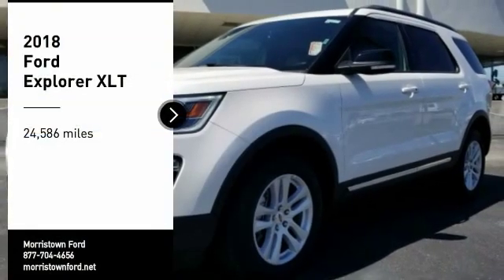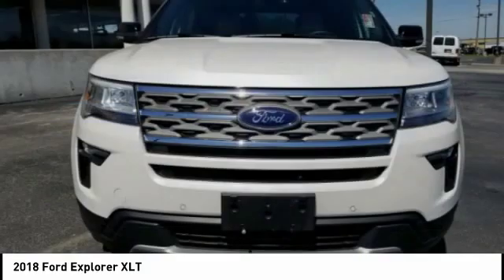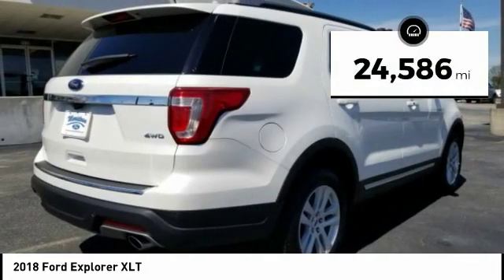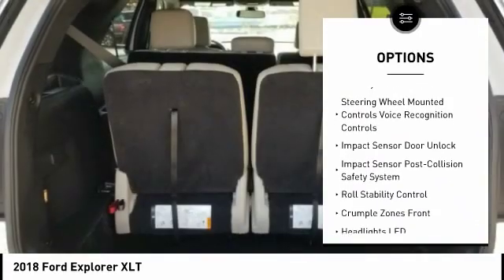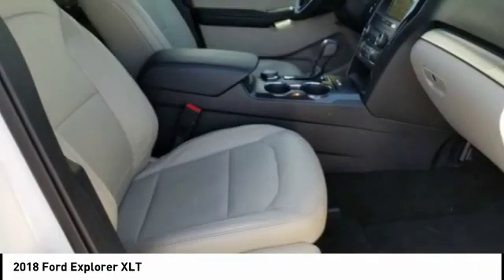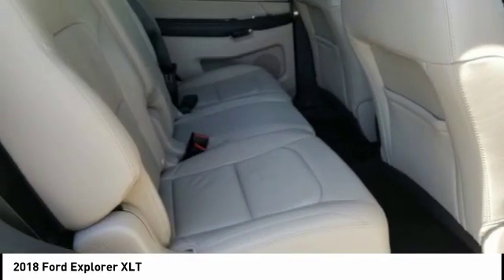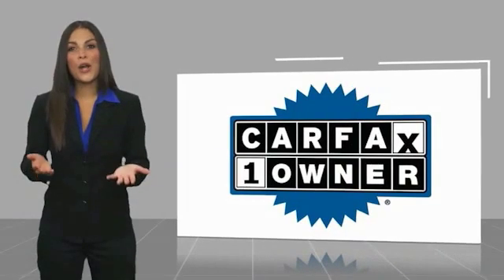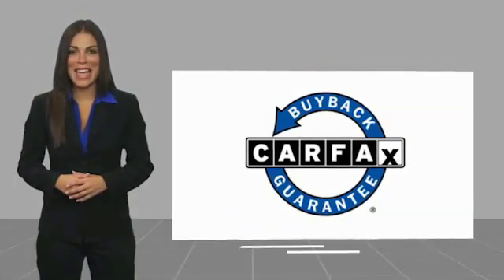2018 Ford Explorer Morristown TN P10263A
2018 Ford Explorer XLT

Morristown Ford
1112 w Morris Blvd

New Price! CARFAX One-Owner. Clean CARFAX.